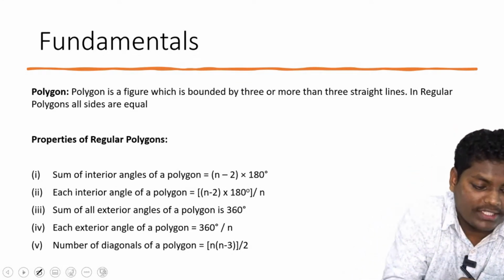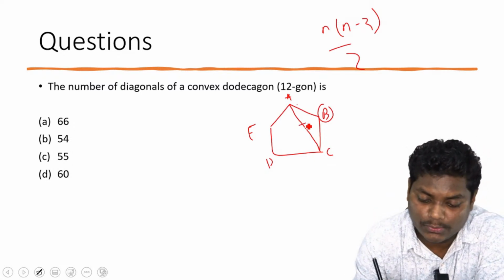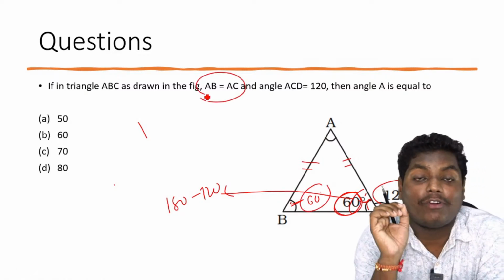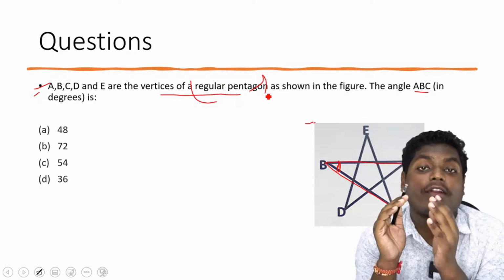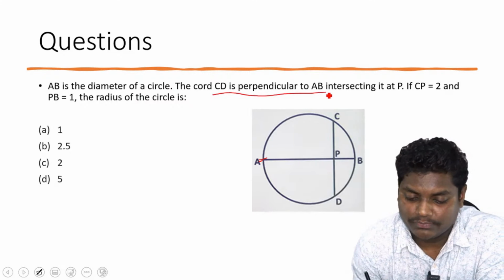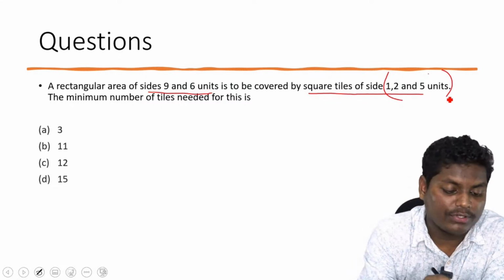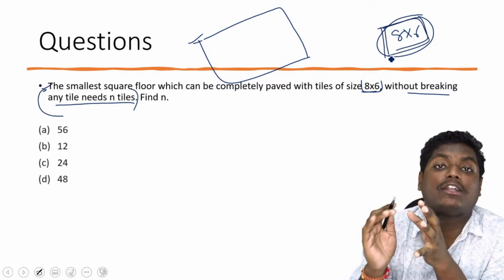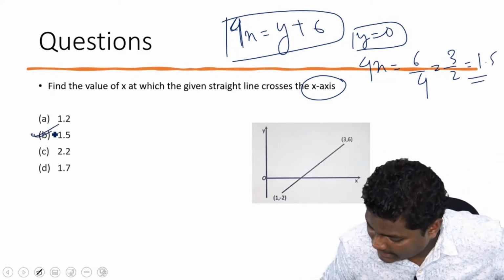Day 8 : Geometry - Special CSIR NET PART A Class